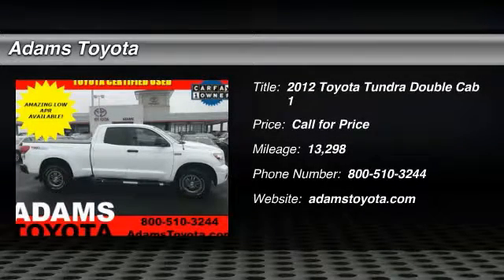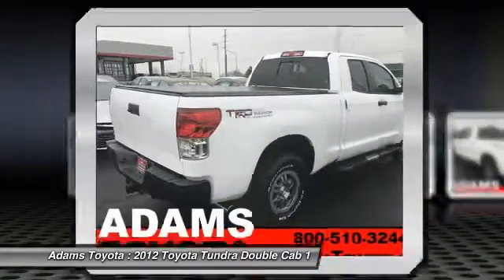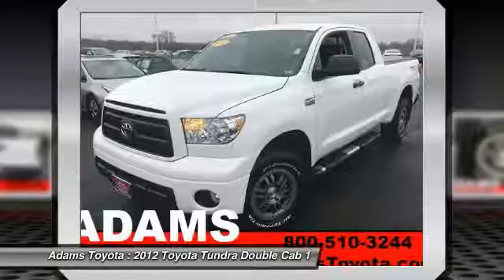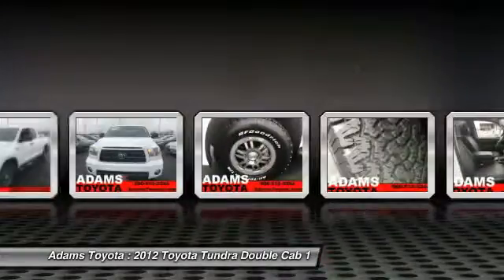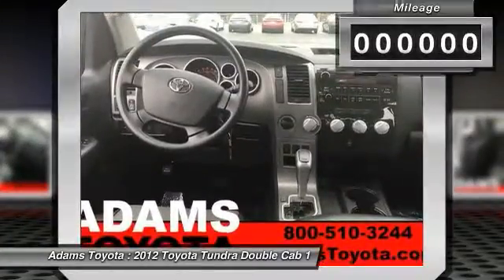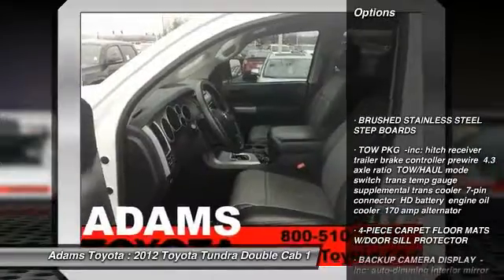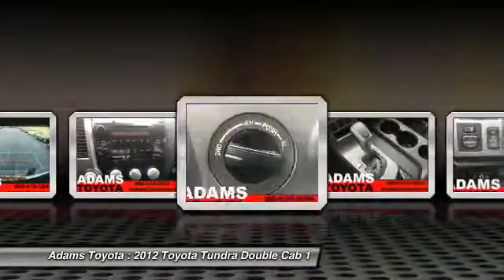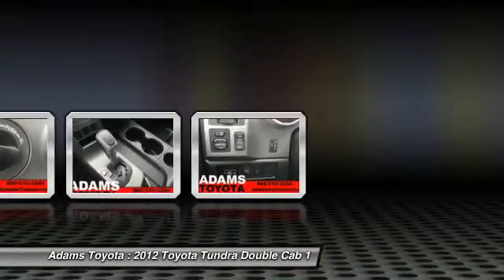2012 Toyota Tundra Lee's Summit MO T17408A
2012 Toyota Tundra Base

Adams Toyota
501 NE Colbern Road

Snag a steal on this 2012 Toyota Tundra Base before it's too late. Comfortable but easy-moving, its worry-free Automatic transmission and its trusty Gas/Ethanol V8 5.7L/346 engine have lots of soul for a low price. It comes equipped with these options: TRD ROCK WARRIOR PKG -inc: 17 split 6-spoke TRD forged alloy wheels, LT285/70R17 BF Goodrich all terrain TA tires, Bilstein shocks, fuel tank skid plate, color-keyed grille surround & front bumper, matte black rear bumper, fog lamps, sliding rear window w/privacy glass, front bucket seats, pwr driver lumbar support, center console gated shift lever, TRD rock warrior graphics, TOW PKG -inc: hitch receiver, trailer brake controller prewire, 4.3 axle ratio, TOW/HAUL mode switch, trans temp gauge, supplemental trans cooler, 7-pin connector, HD battery, engine oil cooler, 170 amp alternator, BRUSHED STAINLESS STEEL STEP BOARDS, BACKUP CAMERA DISPLAY -inc: auto-dimming interior mirror, compass, HomeLink, ANTI-THEFT ALARM SYSTEM W/ENGINE IMMOBILIZER, 4-PIECE CARPET FLOOR MATS W/DOOR SILL PROTECTOR, Windshield wiper de-icer, Vehicle stability control, Variable intermittent windshield wipers, and Urethane tilt 4-spoke steering wheel w/column shifter. You've done your research, so stop by Adams Toyota Scion at 501 Ne Colbern Rd, Lees Summit, MO 64086 today to get a deal that no one can beat!